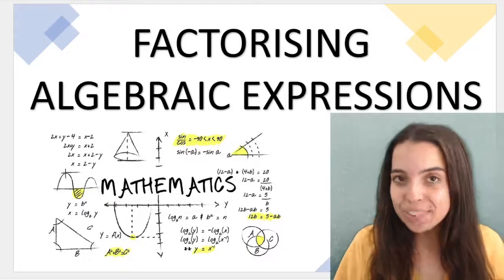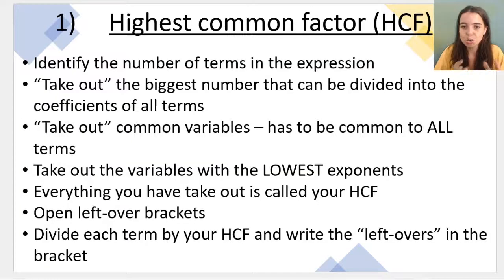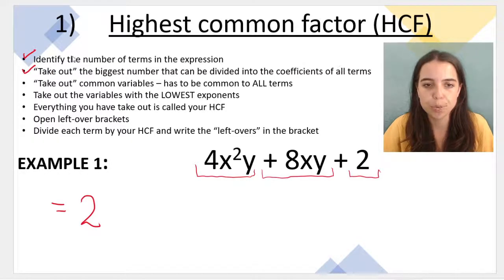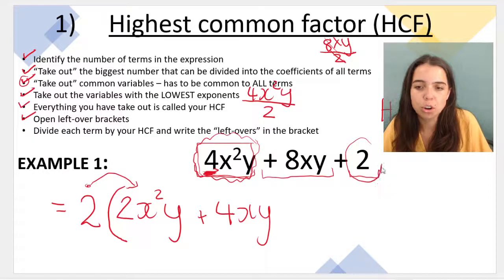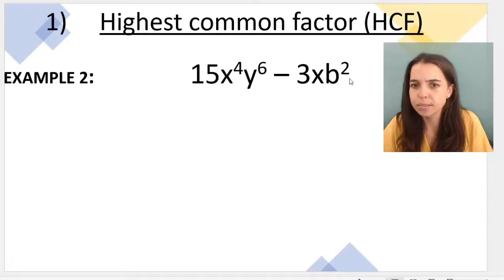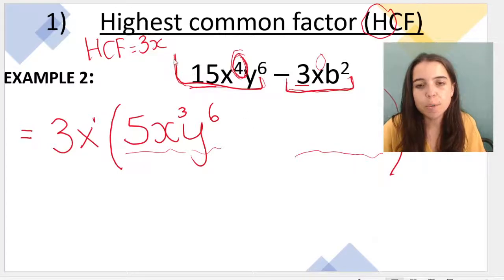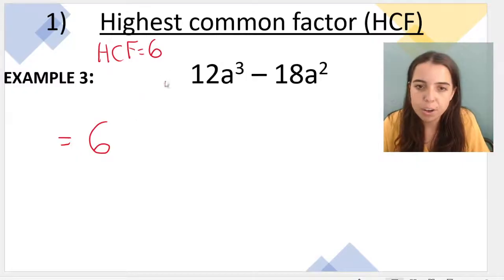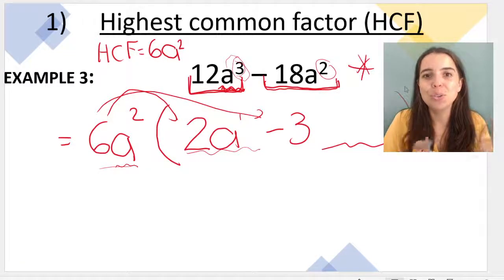Grade 10 Maths Factorising Highest Common Factor (HCF)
In this video we go over Factorising algebraic expressions using the Highest Common Factor (HCF).